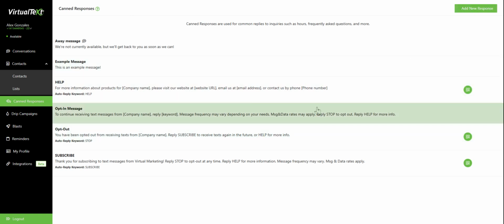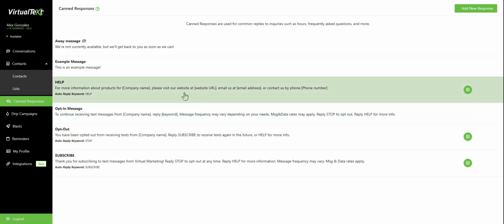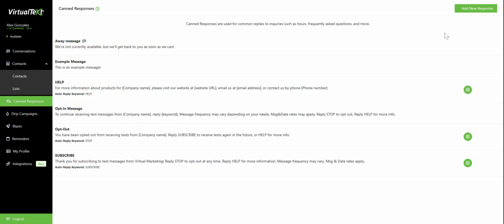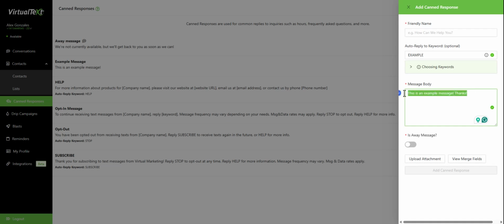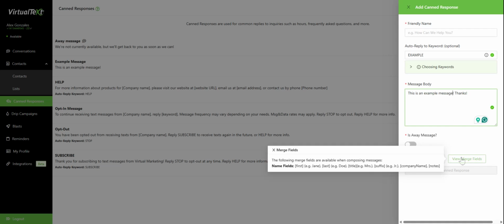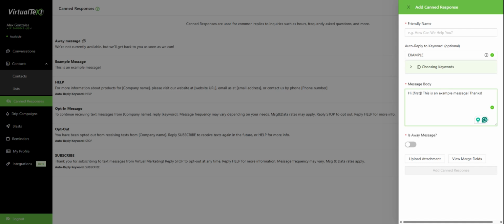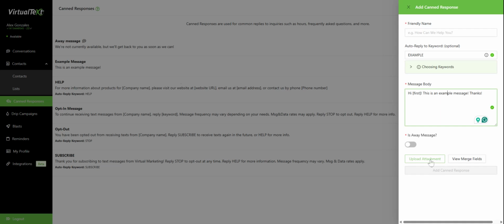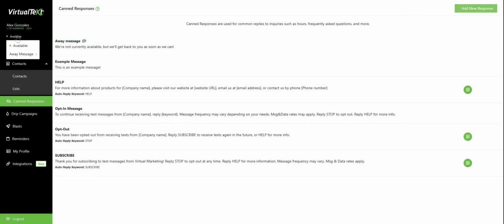VirtualText Features: Canned Responses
Tired of typing the same messages repeatedly? This video will introduce you to Canned Responses in VirtualPBX's VirtualText, the solution for sending frequently used messages with ease.

Canned Responses are perfect for streamlining your communication, especially for crucial messages like auto-responses to "HELP," "OPT-IN," and "OPT-OUT" keywords, which are vital for maintaining good standing with SMS carriers. We'll show you how to:
- Easily Create New Responses: Get started with just a click.
- Include Attachments: Transform your SMS messages into rich MMS content.
- Set Up Away Messages: Auto-respond when you're away from your desk.
- Generate QR Codes: Easily link your keyworded messages for broader reach.

Boost your efficiency and ensure compliance by mastering Canned Responses in VirtualText.

Ready to learn more?